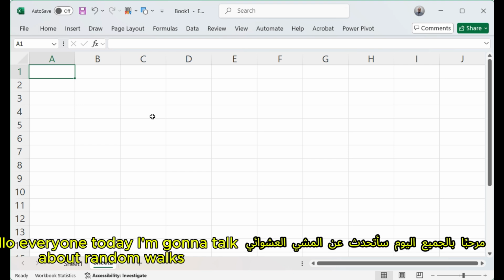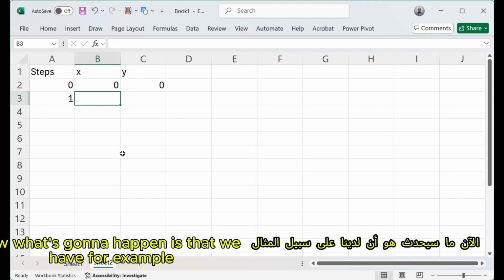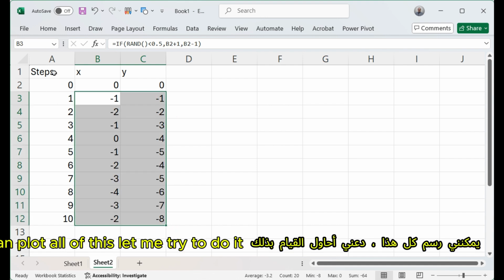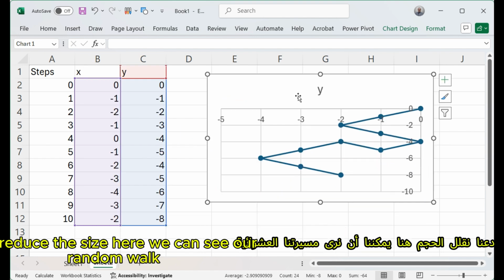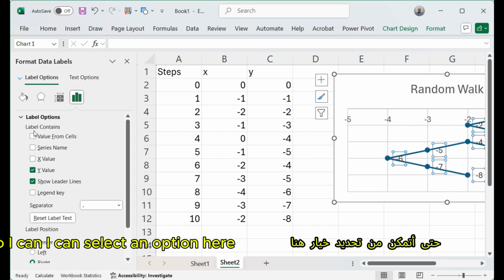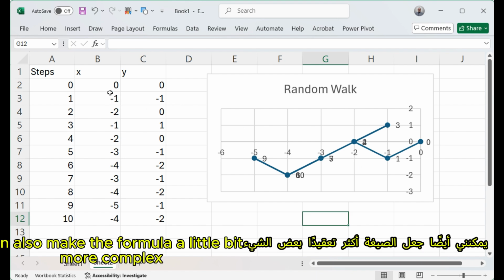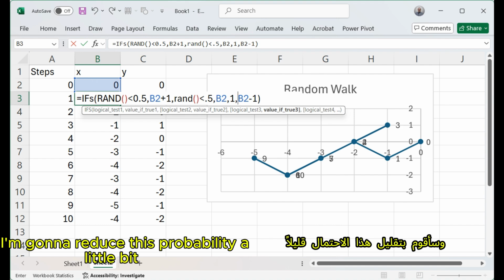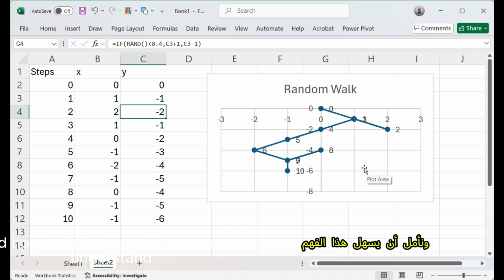Random Walk Simulation in Excel | محاكاة المشي العشوائي بالإكسل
Random walks modelling in Excel
Stochastic